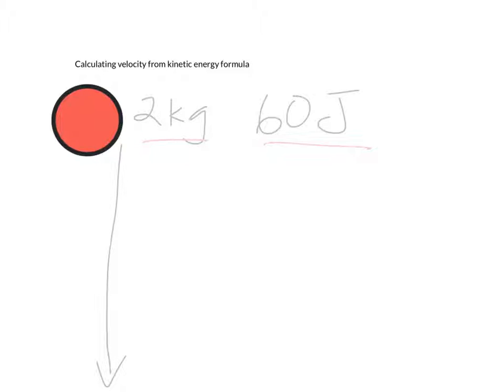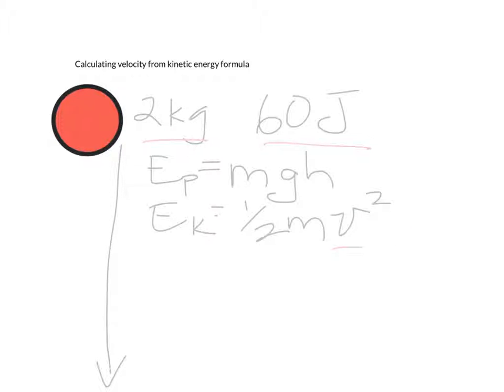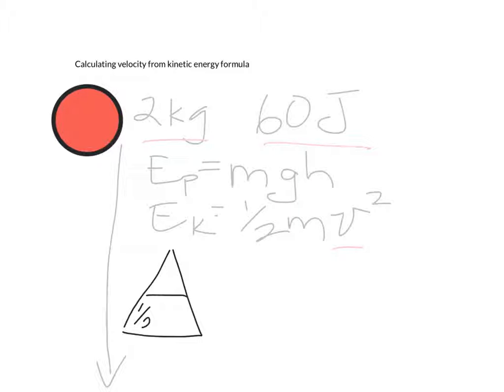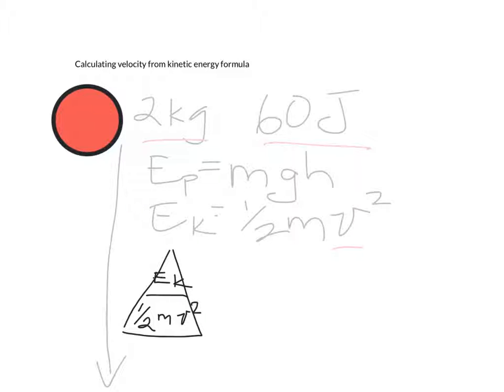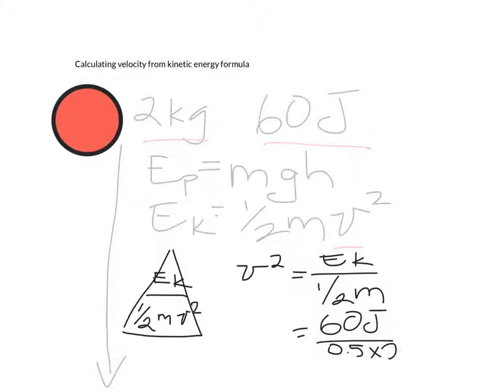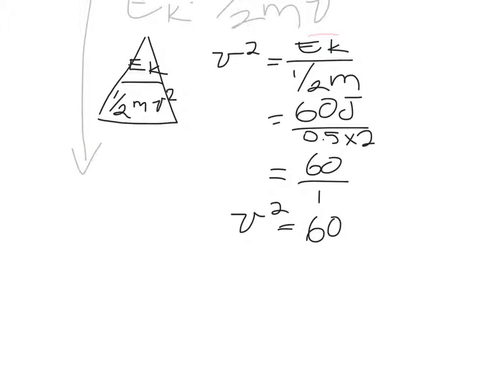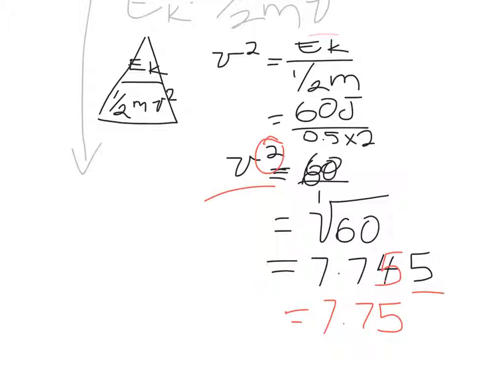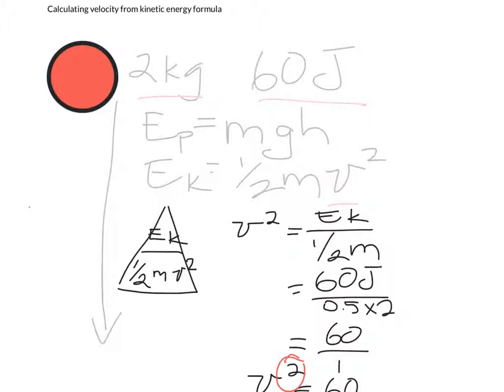Kinetic 2. Calculating velocity from kinetic energy and mass